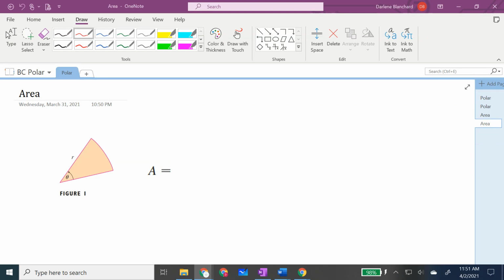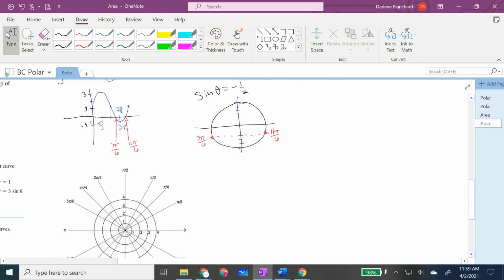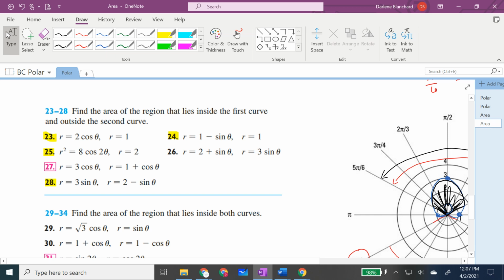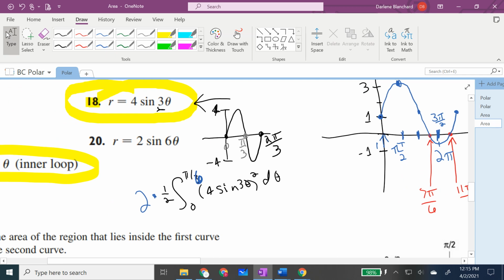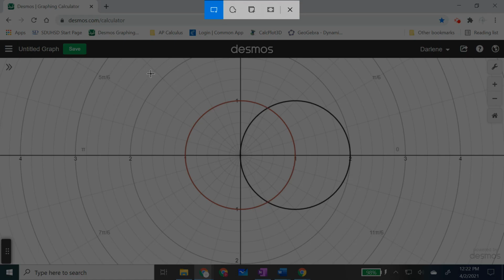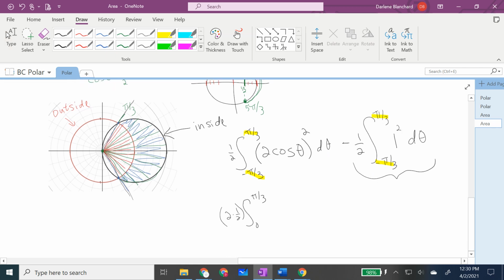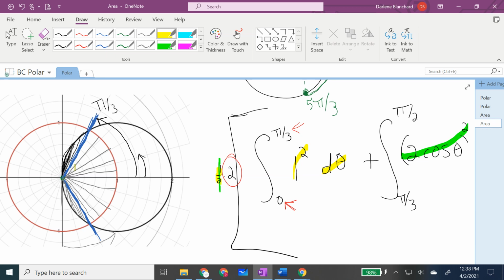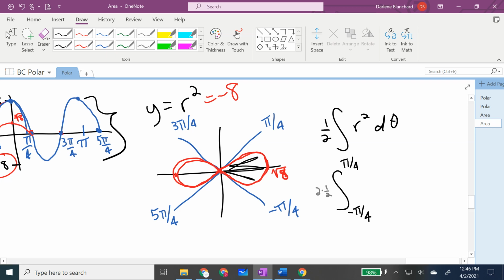BC Calculus Polar Area